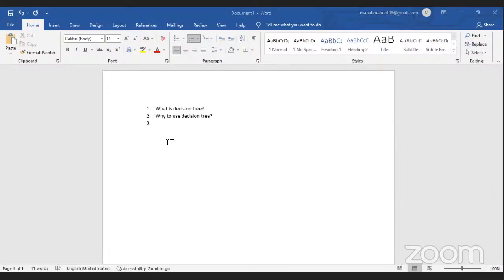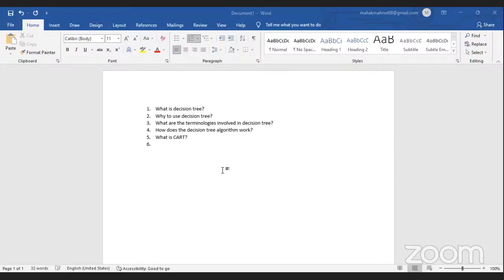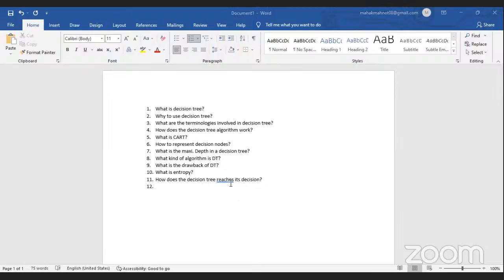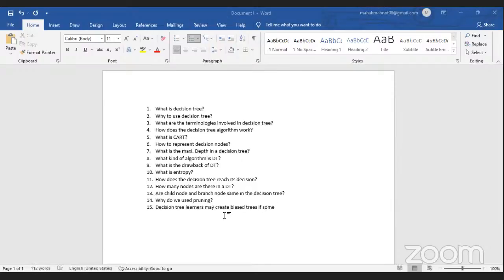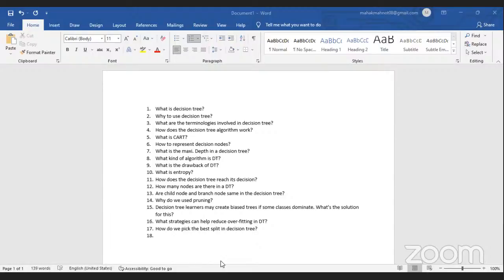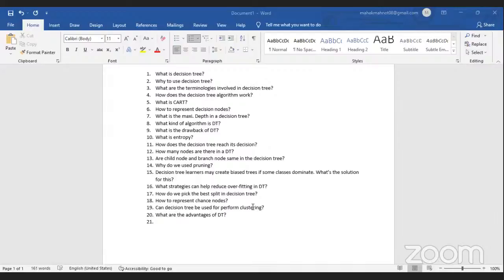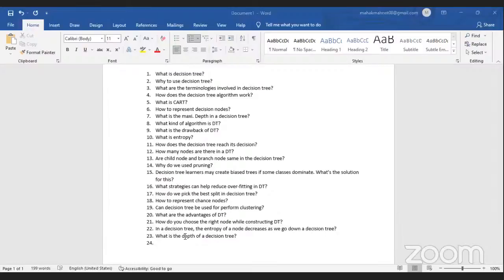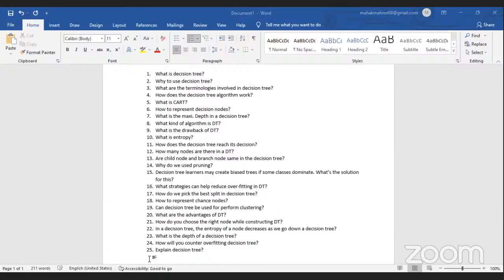Interview Preparation Session | 09-11-2021